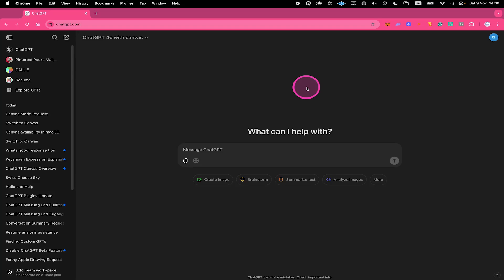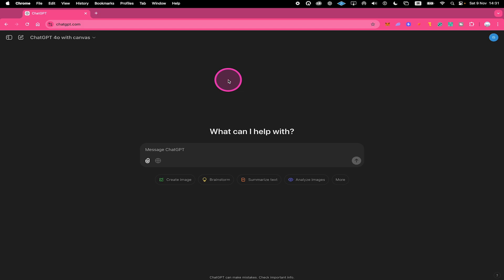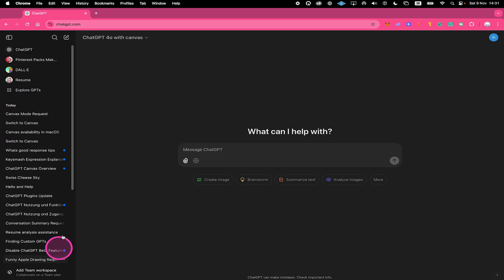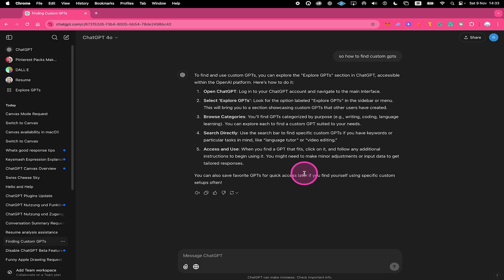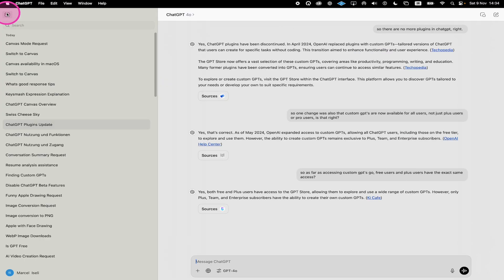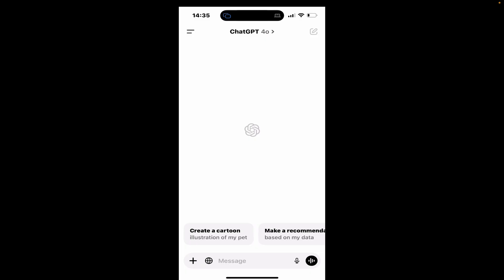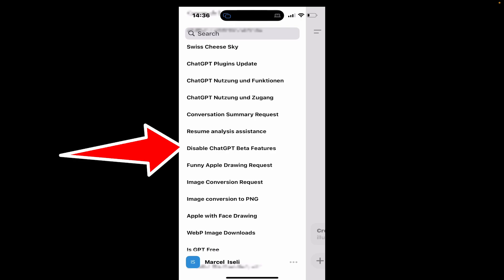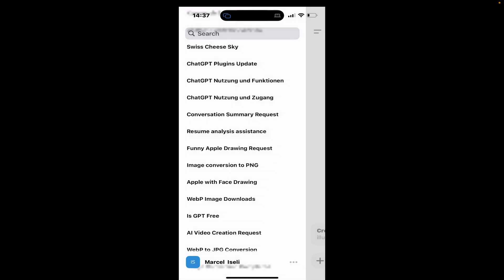How to Delete a Chat in ChatGPT (Browser, Desktop & Mobile)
In this video, I will show you how to delete a chat in ChatGPT. We will first see how to delete chats in the ChatGPT Browser version. Then I will show you how to delete conversations/chats in the Desktop app and finally we will also have a look at how to delete chats on ChatGPT Mobile.